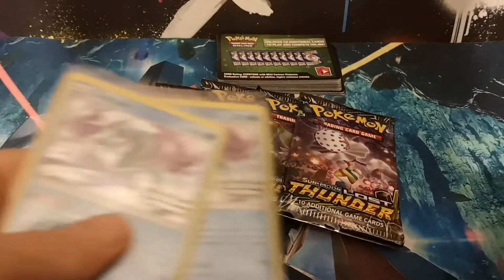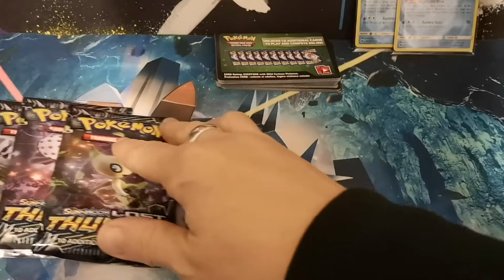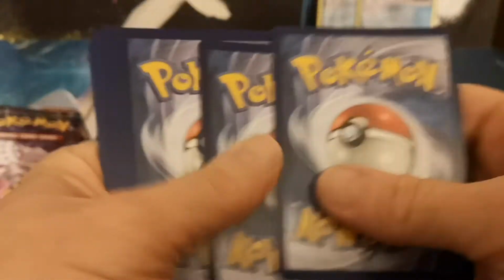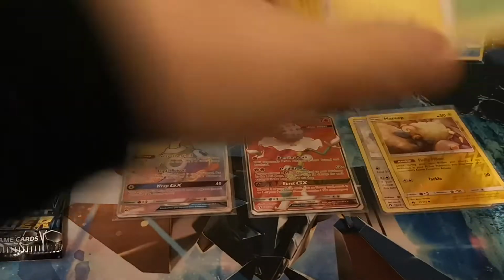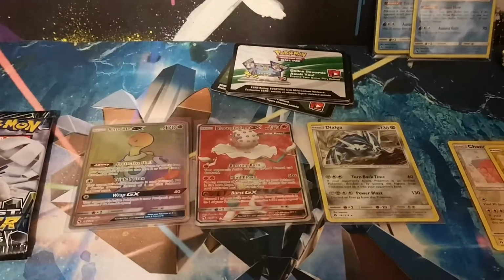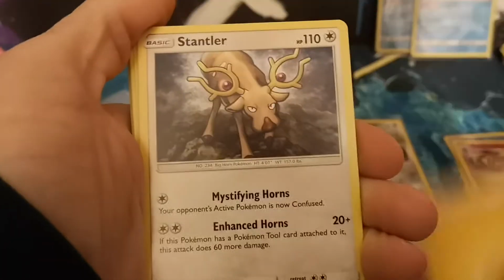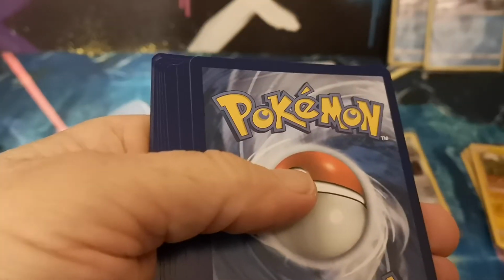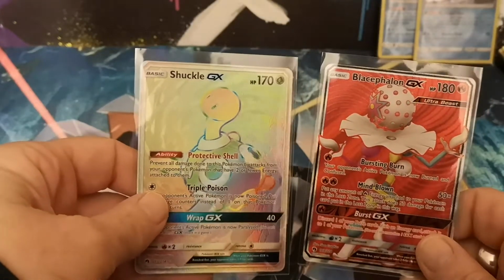Opening 6 Lost Thunder Booster Packs WITH CODE CARDS!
I wanted to get the Suicune 'Legendary Pokemon' stamped Lost Thunder set card, so I bought some boosters from Waterstones and told the guy behind the till to pick the packs...how did we do?